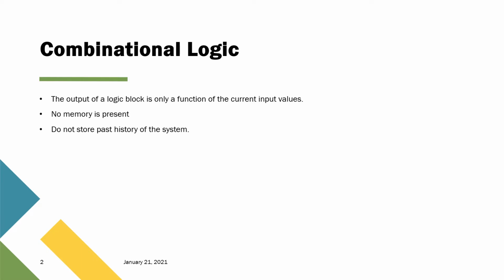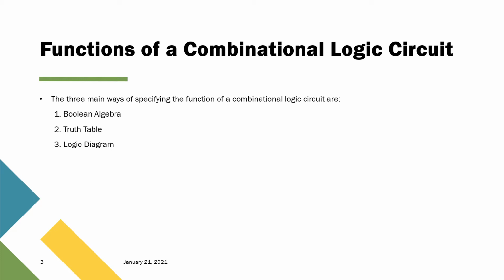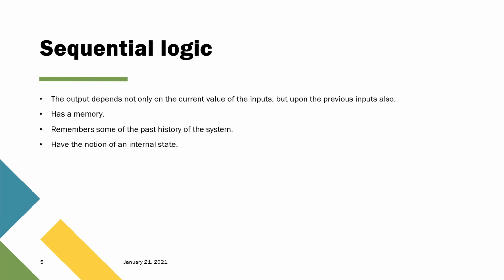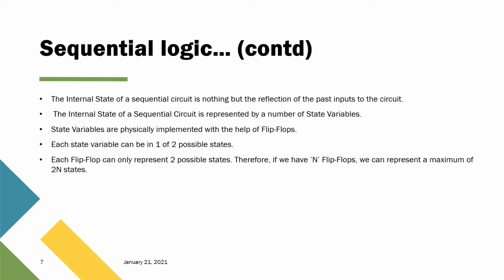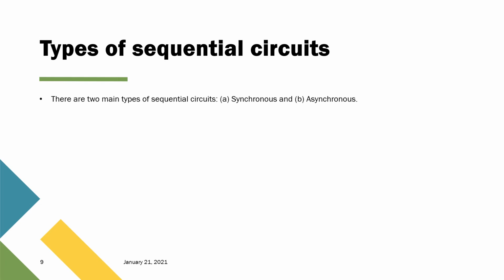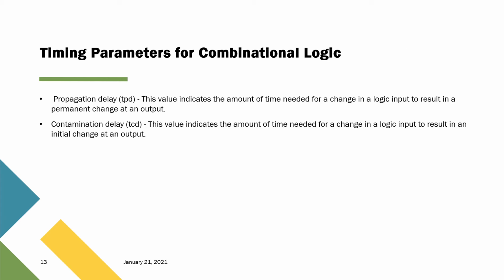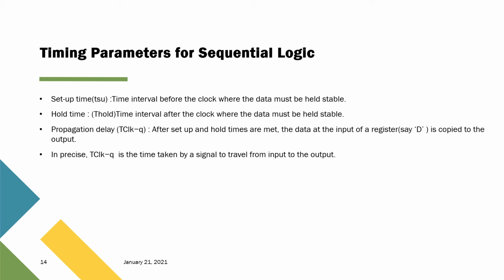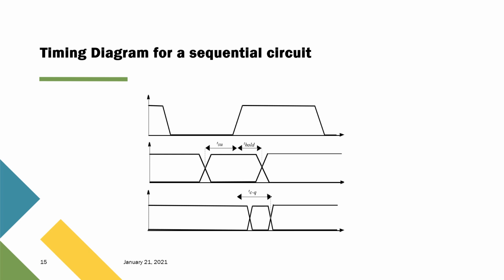combinational and sequential circuits Video Presentation 1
Dr. M.G.R. Educational & Research Institute